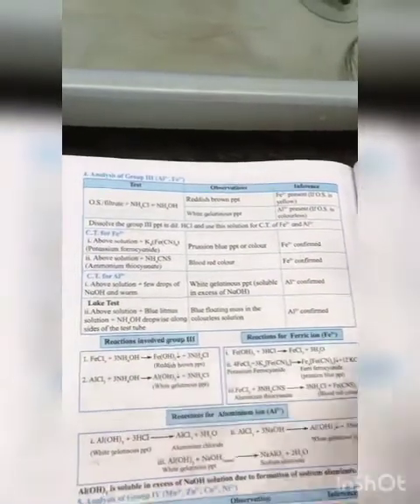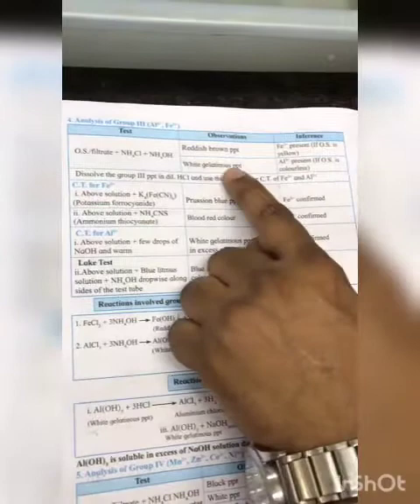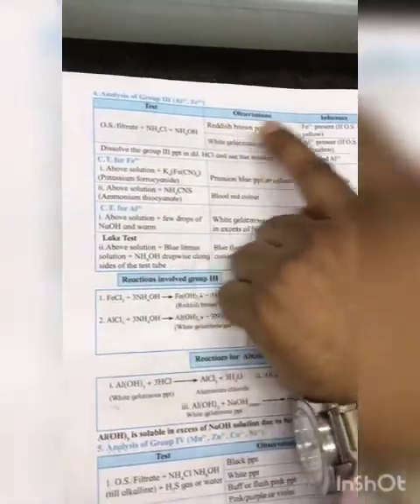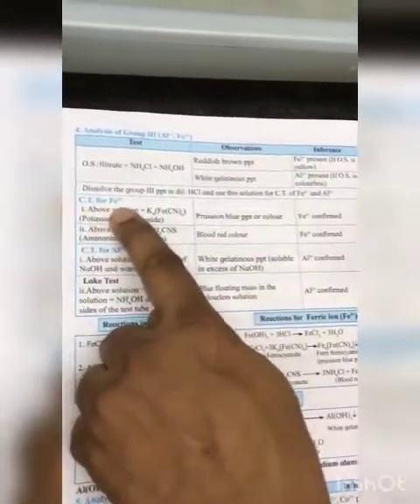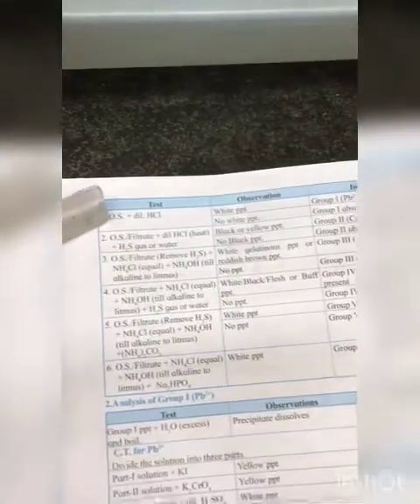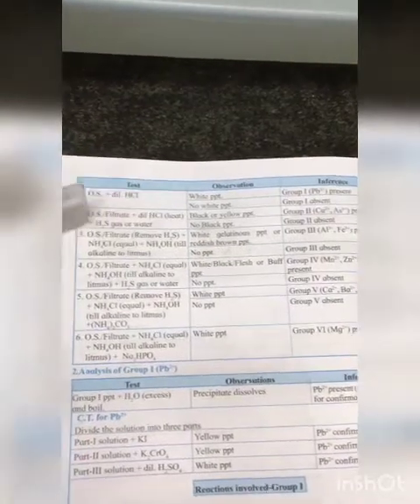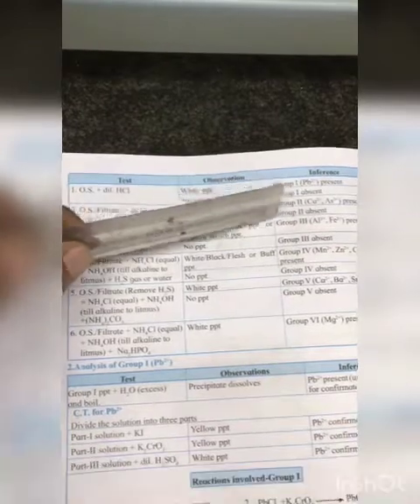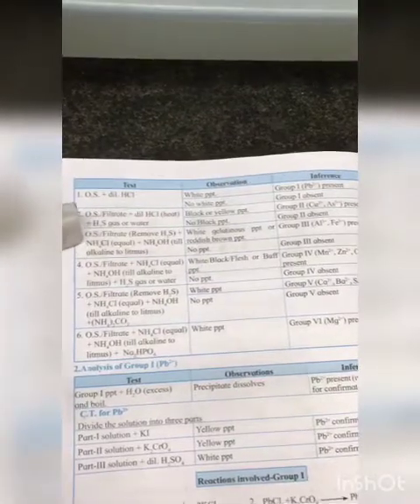basic mixture no. 02 and 03